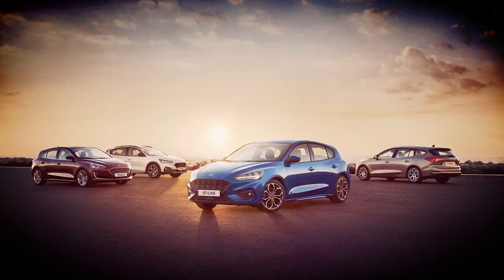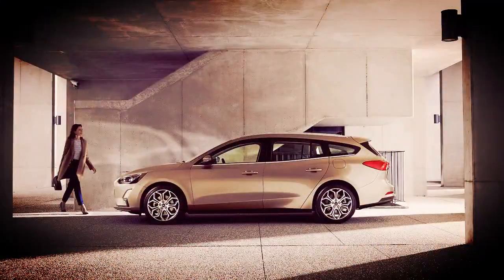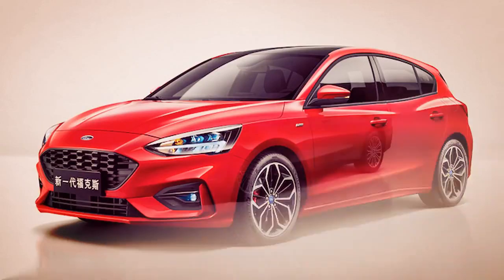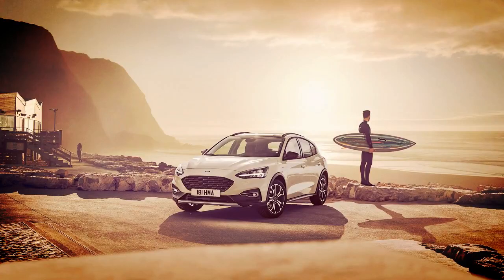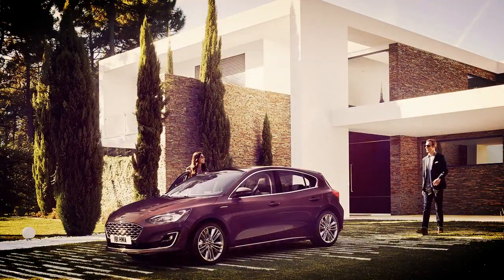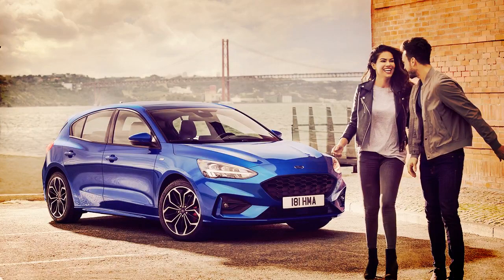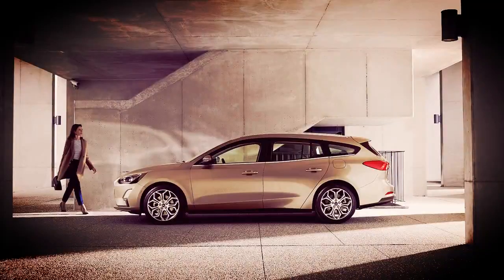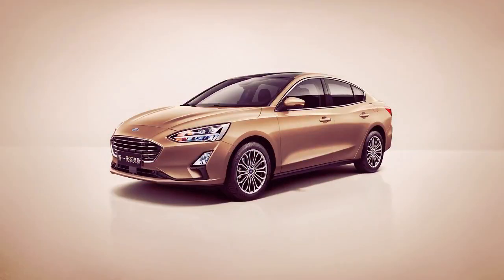New Ford Focus Heads to North America in 2019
Ford has introduced one of its first vehicles delivered using the company’s revamped product development process.

The all-new Ford Focus has been redesigned from the wheels up, after the American automaker conducted hundreds of hours of research. Ford studied and spoke with Focus customers around the world and as a result, the next-generation Focus will be tailored to each global region. For its introduction however, Ford unveiled three body styles: a four-door sedan, five-door wagon, and five-door hatchback. Trim models making their debut include the luxurious Focus Vignale, sporty ST-Line, adventure-oriented Active, and upscale Titanium.

The new Focus will head to Europe and China this year, before going on sale in North America in the second half of 2019.

NewCarGallery MyChannel